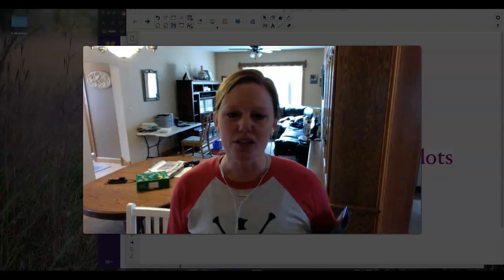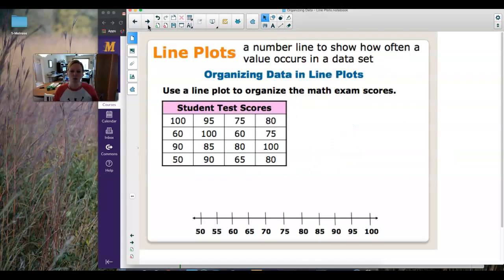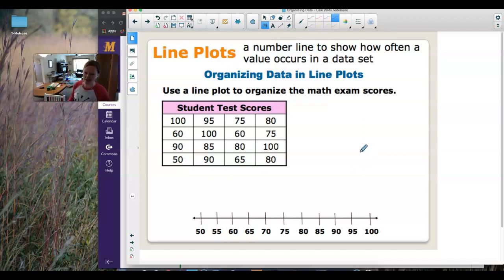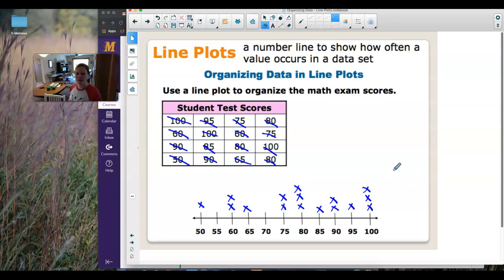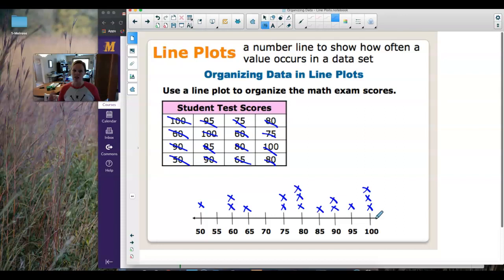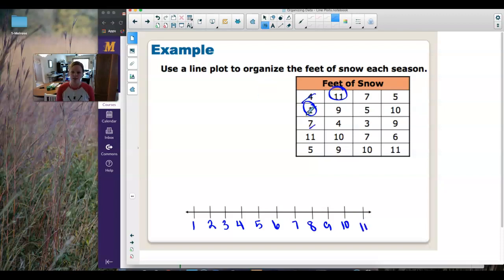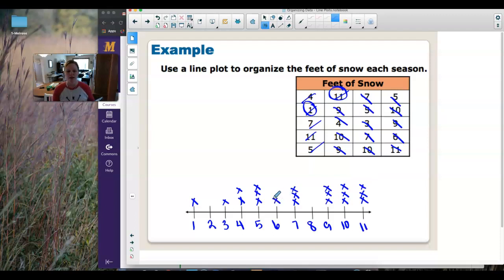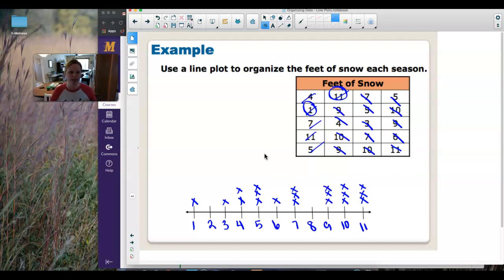Organizing Data - Line Plots